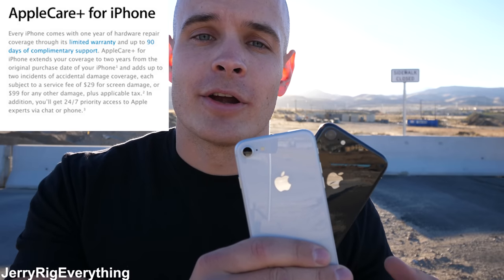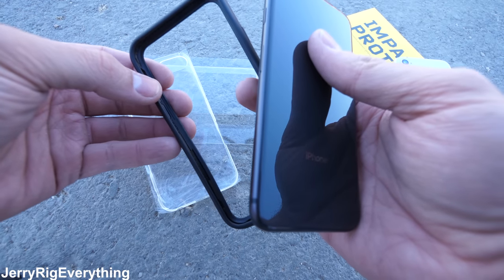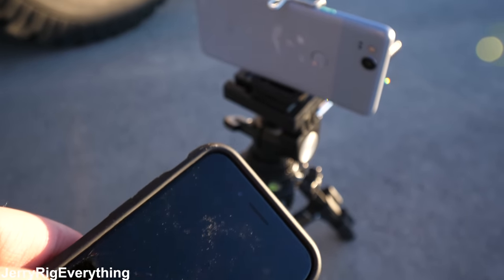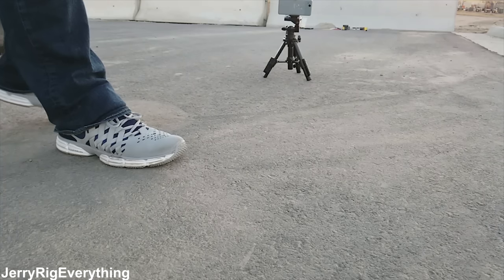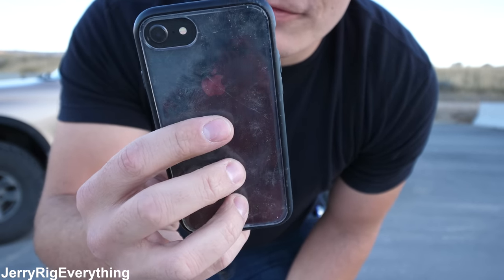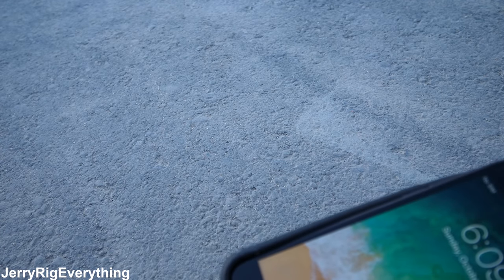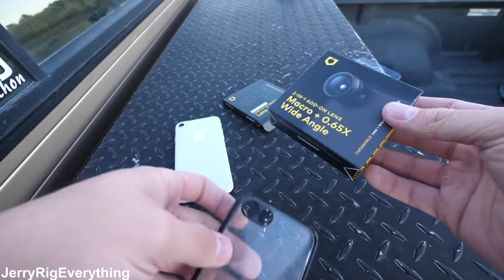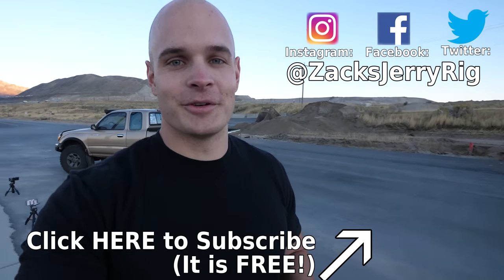iPhone 8 DROP TEST! -- Don't drop your new iPhone... ever.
Its time to test the durability of the glass backed iPhone 8. Apple has claimed this is the most durable smartphone glass ever. but does that actually mean anything? Is the glass so special that you wont need a case? OR is apples repair cost SO HIGH that not having a case would be more dumb than usual?

Ill give you a guess... and then watch the video to find out how easy the glass on the iPhone 8 breaks. This is the same glass that is used on the iPhone X so it will be interesting to see if the iPhone X glass is held in place by the same permanent glue as before.